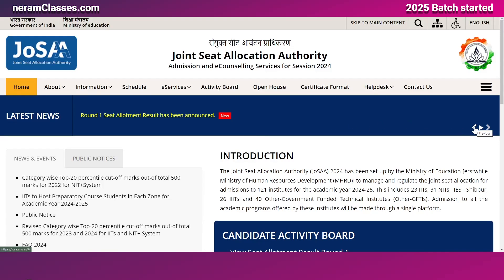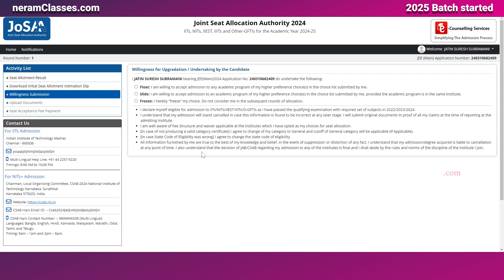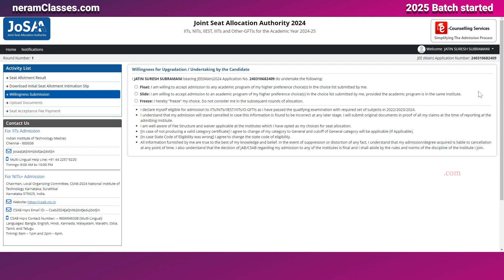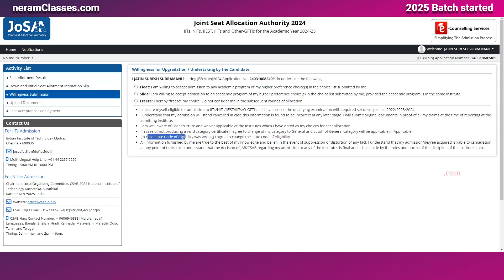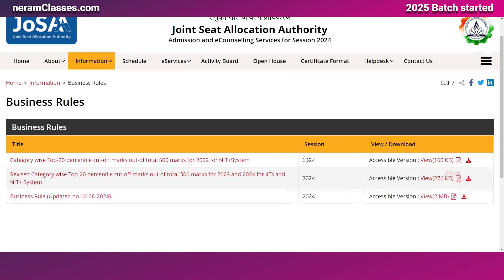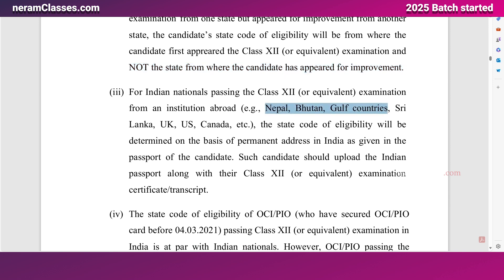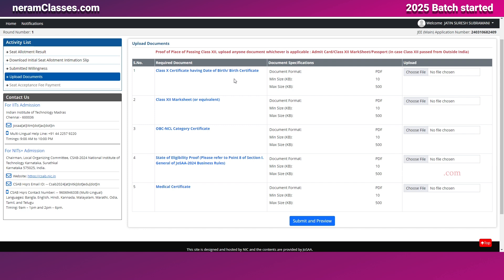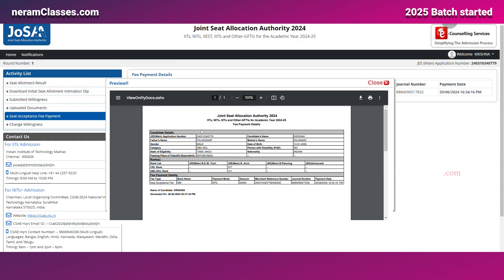STEP by STEP JoSAA Seat Acceptance process | Float | Slide | Freeze | Document Uploading | Round 1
Here's a detailed  video explaining the JoSAA counseling process

for comprehensive NATA coaching at affordable fees and quality content. Achieve the NATA mark required to get into top architecture colleges like NIT Trichy, SAP Chennai, CEPT, SPA Delhi, and more through JEE B.Arch and NATA Exam.

🎓 AskSeniors by NeramClasses.com!

🔔 Register for our FREE demo classes and get access to:
- NATA & JEE B.Arch Mock Tests
- NATA & JEE B.Arch Previous Year Papers
- Preparation Strategy
- NATA & JEE B.Arch Complete Syllabus Explanation
- All Doubts Clearance

🔗 *Architecture Page*: [@neram_archdc](  / neram_archdc  )